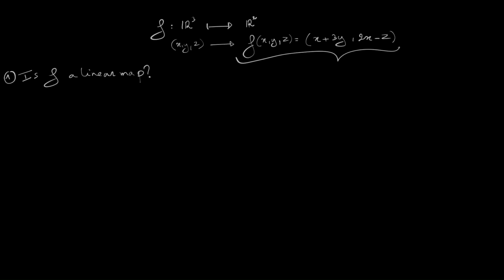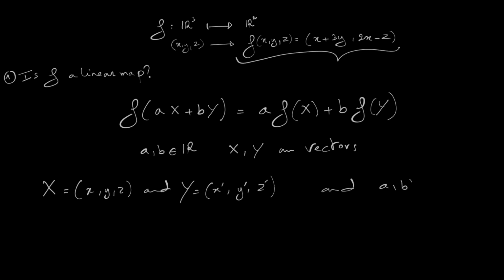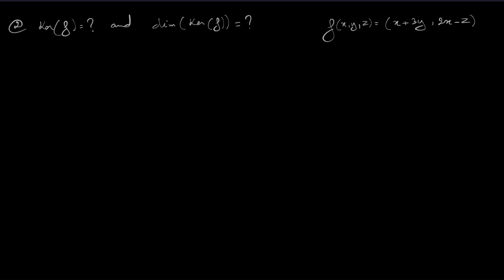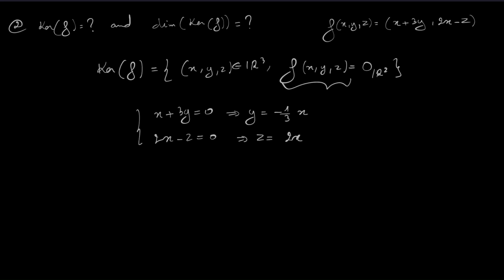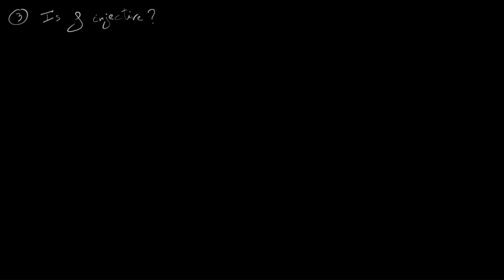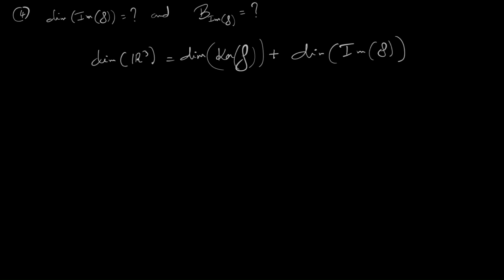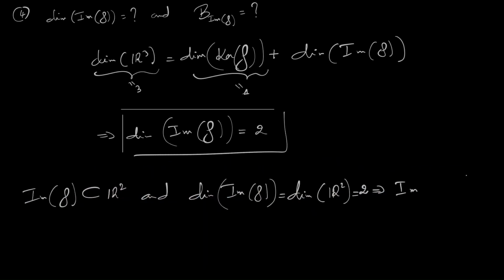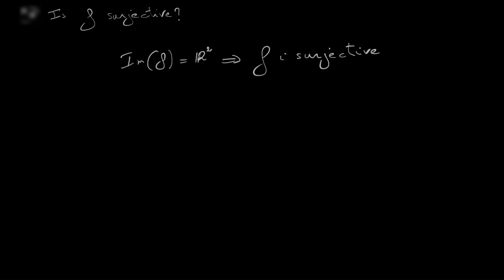Video 1 Exercise 1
Mistake: ker(f)={0} instead of ker(f)=0 question 3 at 4min